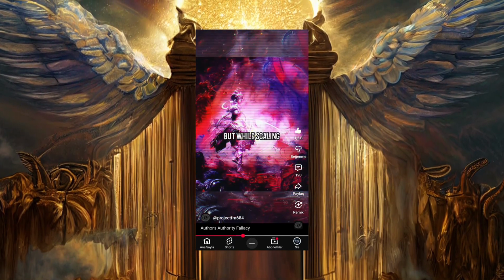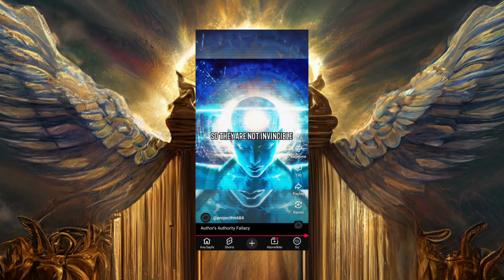Common misconceptions about powerscaling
There are some misunderstandings about powerscaling. There are some misconceptions about the powerscaling community. I debunk them in this video. Unfortunately, some misunderstandings still occur. New fallacies have emerged.

00:00 intro
00:16 No limits fallacy is extremely effective
02:11 OC fallacy is a rule of powerscaling
03:54 Powerscaling involves disrespect for religion
04:21 Scaling religious characters is disrespectful and cannot be scaled
06:02 All omnipotent fictional characters are equally powerful
07:04 The powerscaling community is toxic
07:20 Powerscaling is a fandom
07:43 Real people absolutely beat all fictional characters
09:20 Authored characters are omnipotent and defeat fiction
11:03 Fanon characters can never be scaled
11:47 conclusion